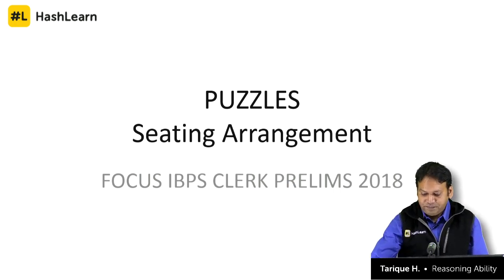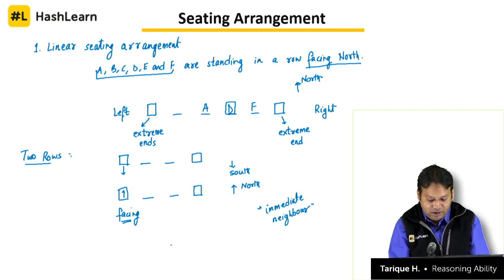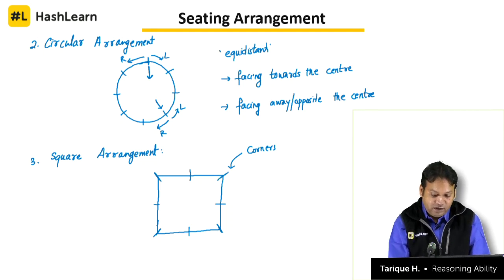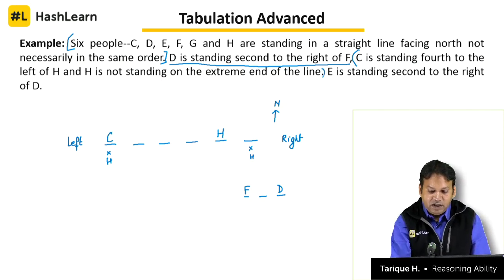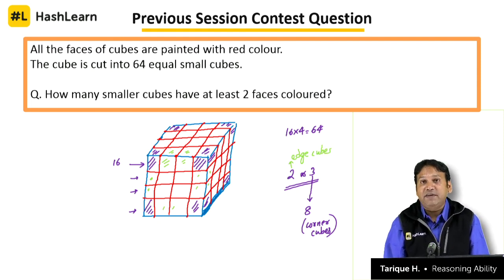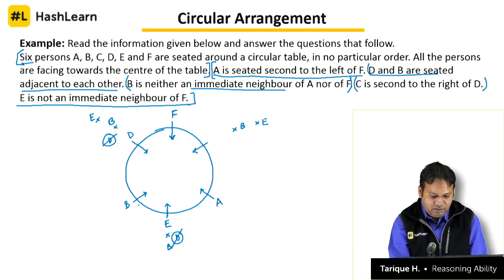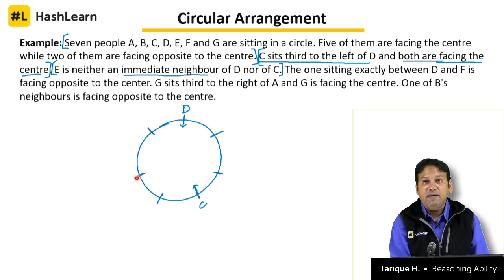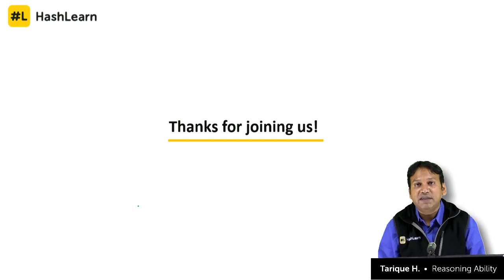Seating Arrangement | Puzzles | Reasoning Ability | IBPS Clerk 2018 | Day 35